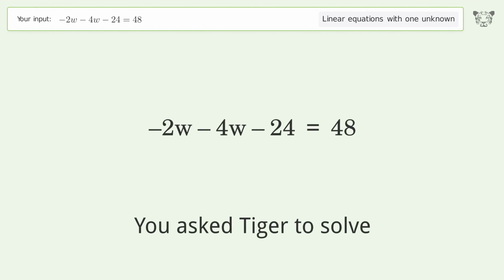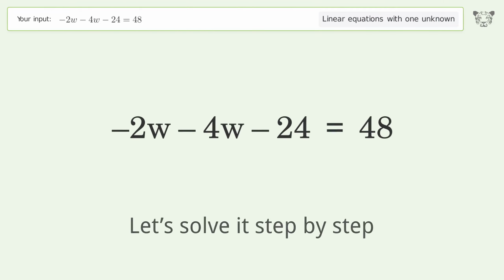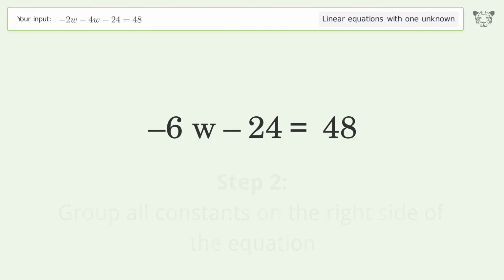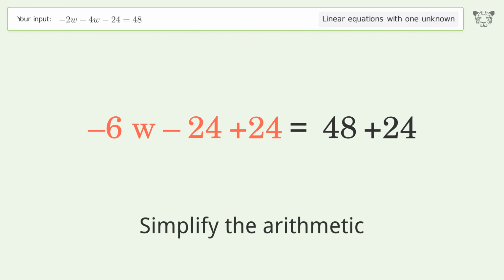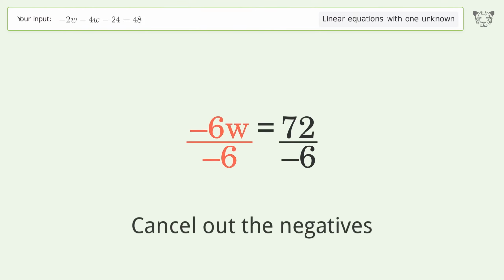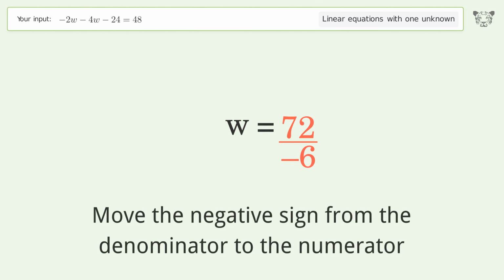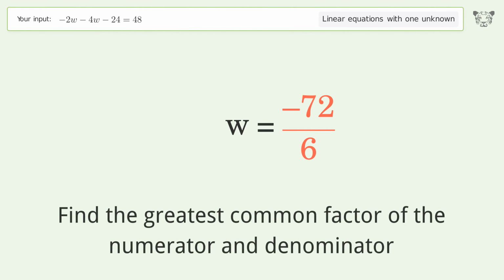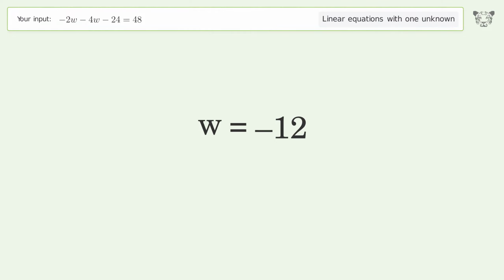Linear equation with one unknown: Solve -2w-4w-24=48 step-by-step solution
Solving -2w-4w-24=48 using the linear equation with one unknown solver

for a step-by-step and more tips and tricks for dealing with linear equations with one unknown.